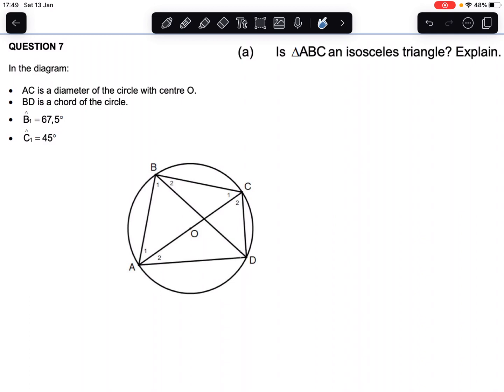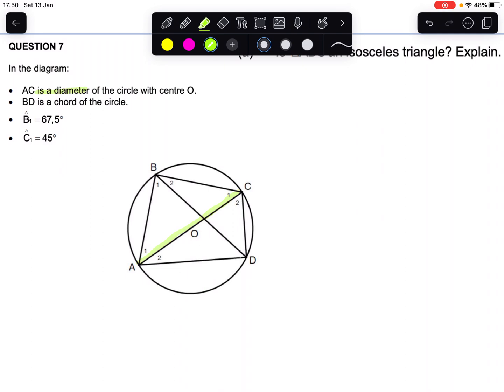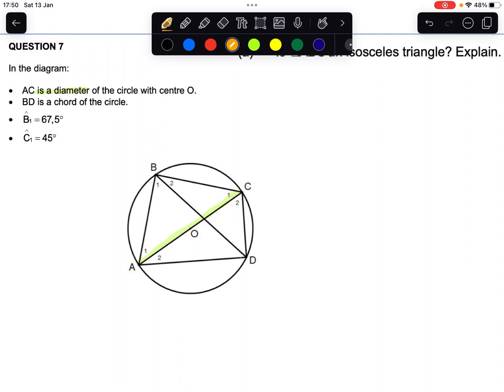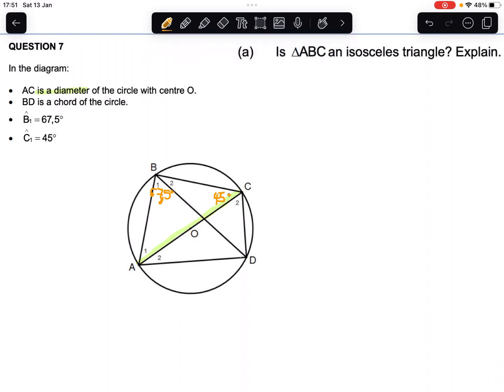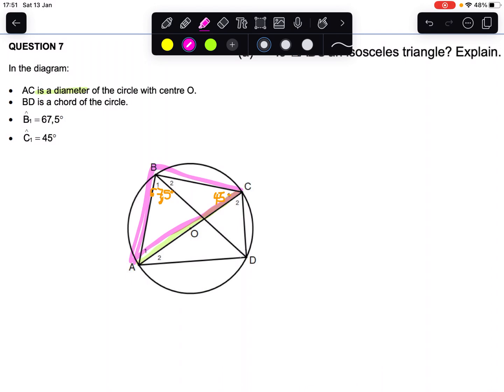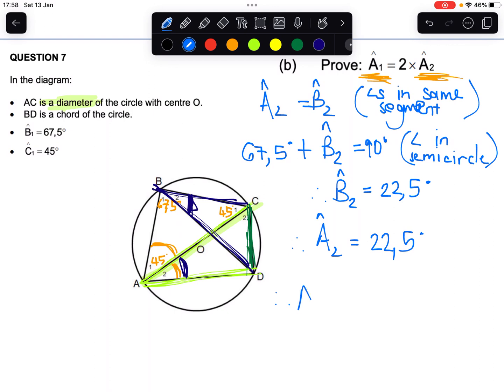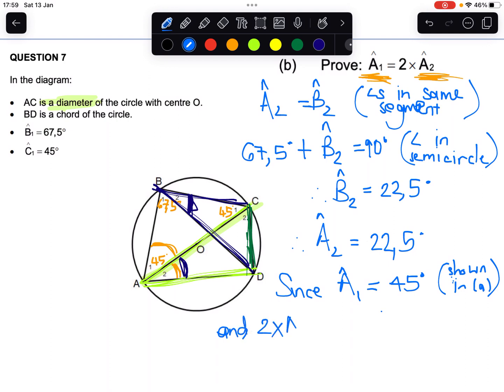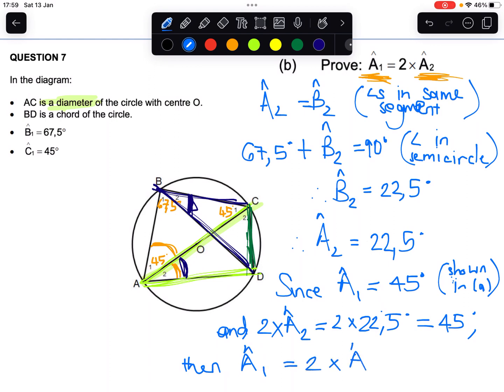IEB May 2023 Paper 2, Question 7 [Grade 12 Mathematics] | Euclidean geometry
This question focuses Euclidean geometry (riders).  It's not a very tricky question, but I've always found "proof" questions can get interesting very quickly -- figuring out where to start and devising a strategy to prove a thing.  So maybe it helps to demonstrate an approach to a simple question first, and then when we get to hotter questions like this, we'll cruise smoothly ;)